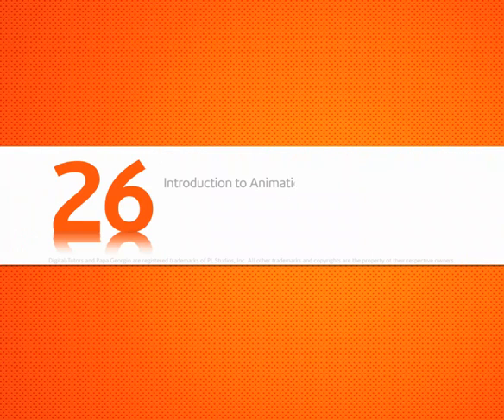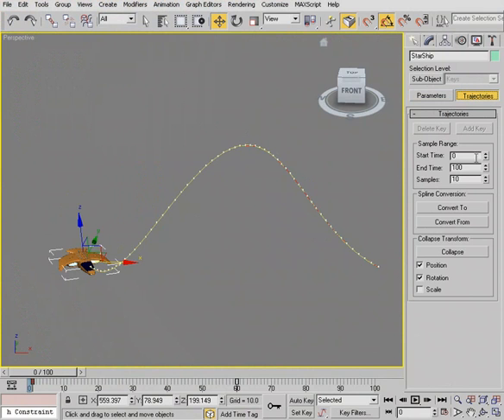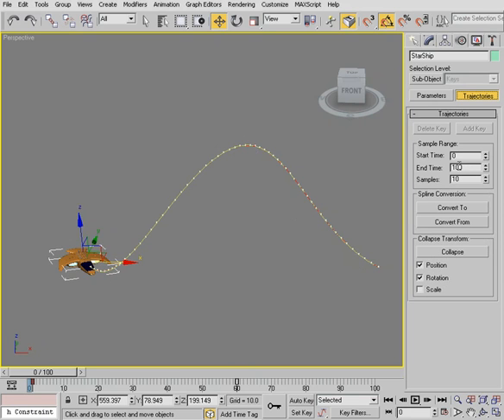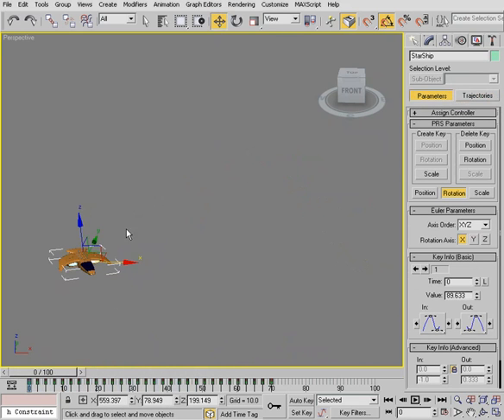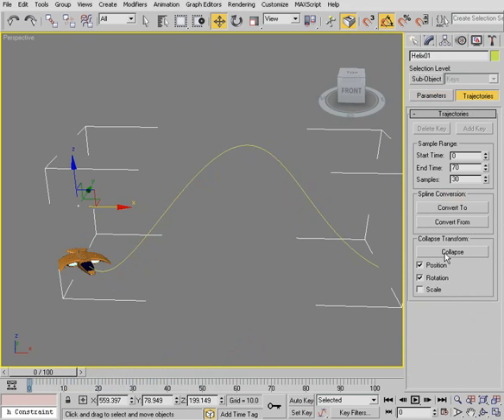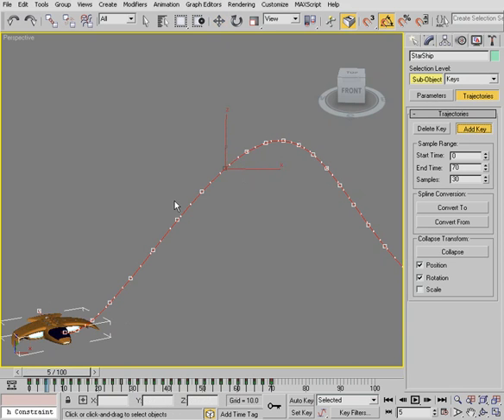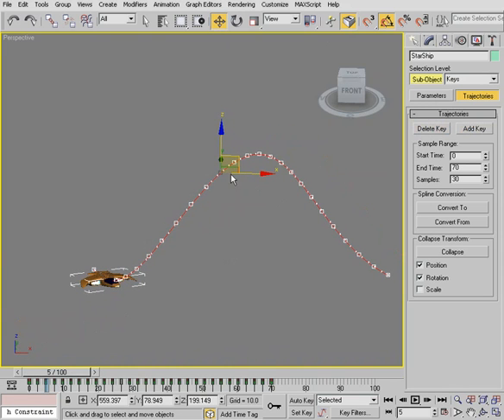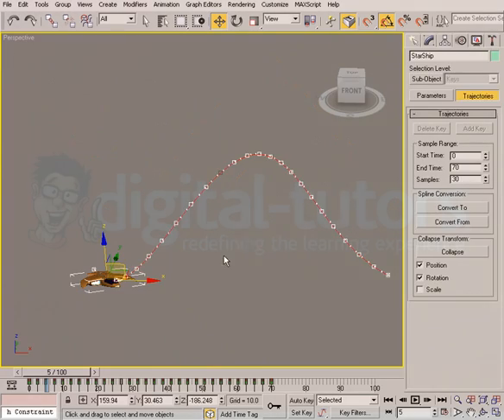3dsMax Intro Animation 26/33